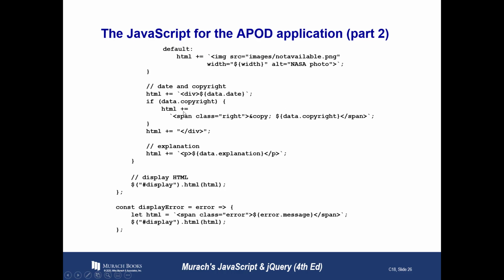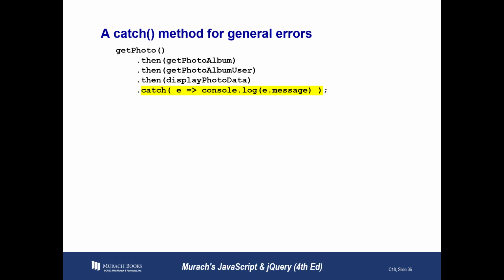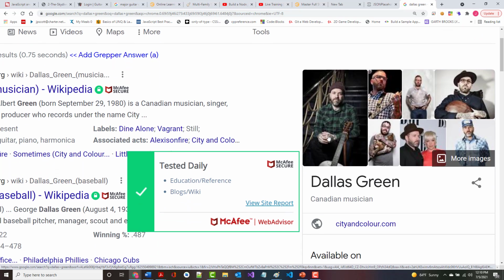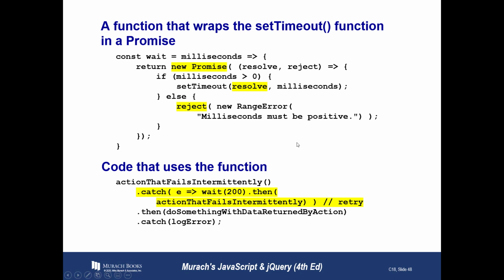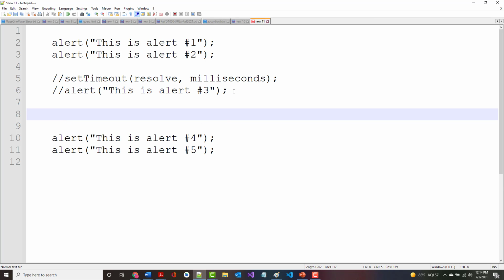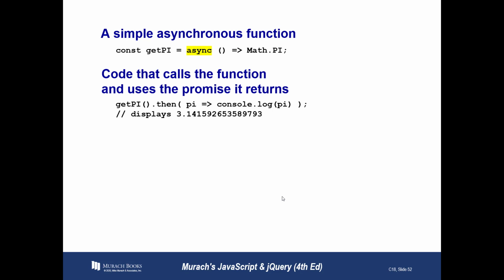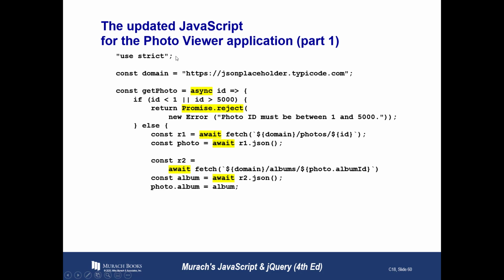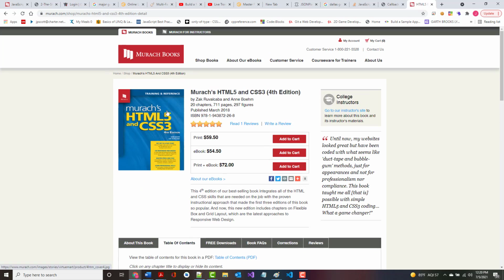Murach - JavaScript - Chapter18 - Part02 - PPTs